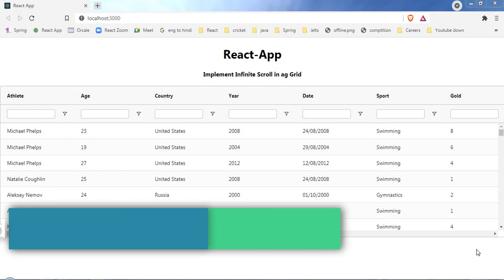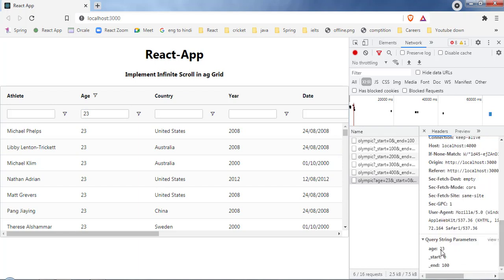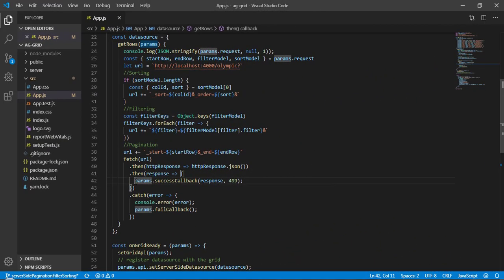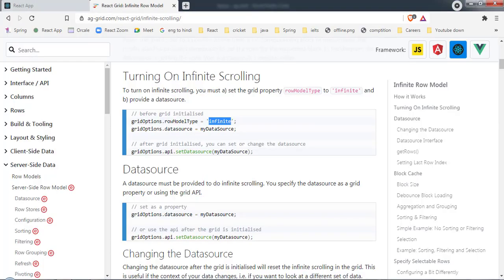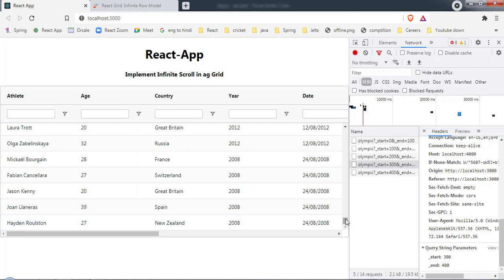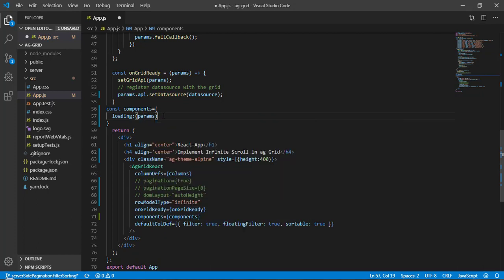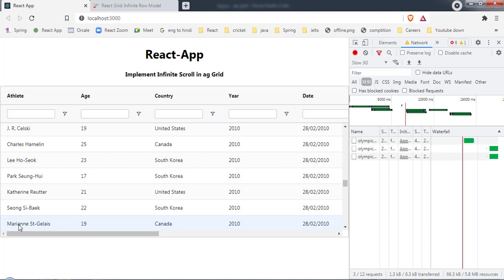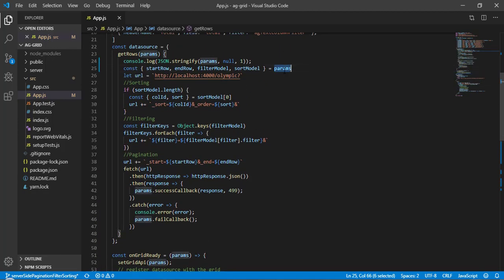React Ag-Grid Tutorial: Infinite Scroll - Effortless Handling of Large Data Sets | Codenemy Tutorial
In this video we go over:
- How to implement infinite scroll with ag Grid in React js
- How to implement server side functionality in ag grid with react
- How to implement pagination, filter and sorting ag grid
- How to use react query with ag grid
- How to apply server side multi filters
- How to acheive server side ag grid lazy loading pagination